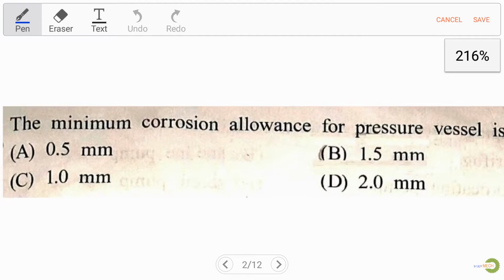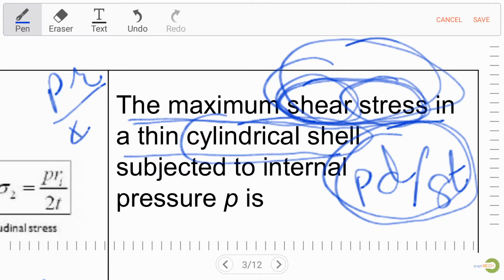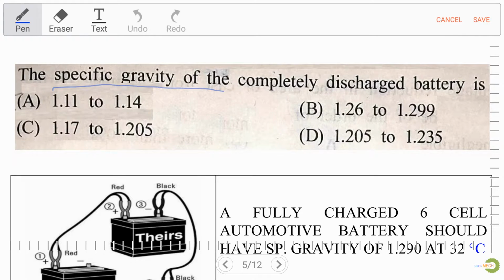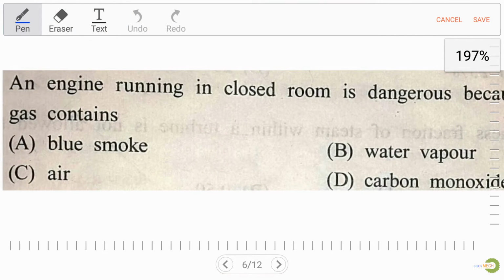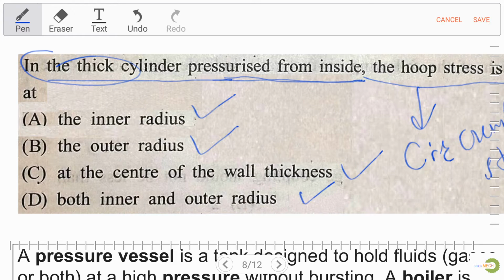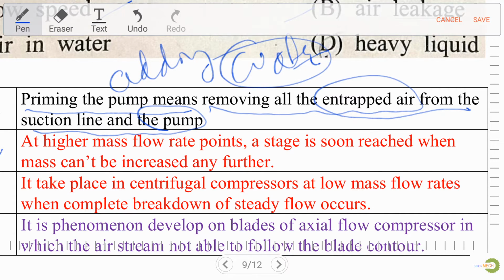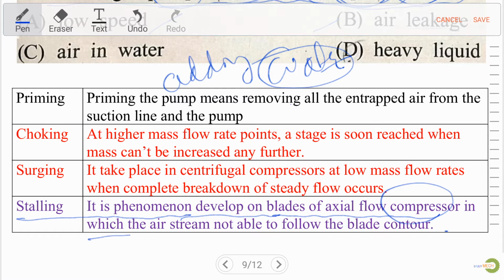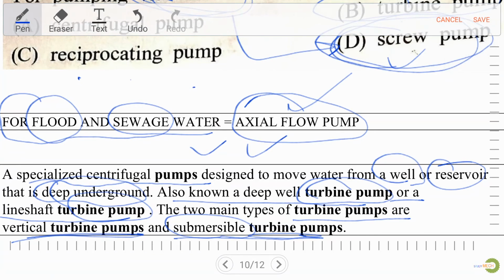MECHANICAL QUESTIONS ANSWERS CONCEPTS I RTO exams of GPSC/BPSC/MPSC/RPSC